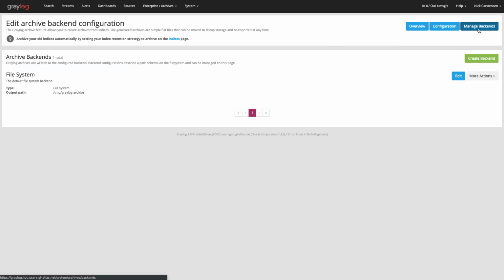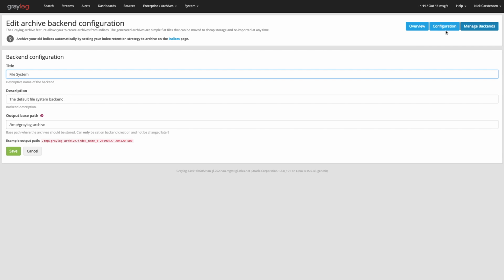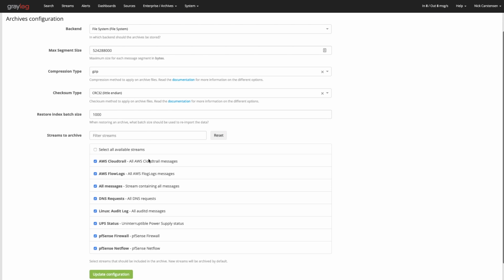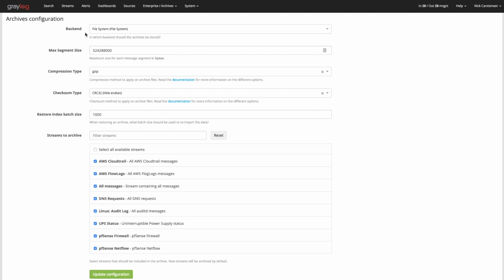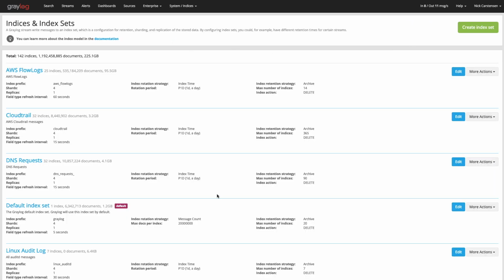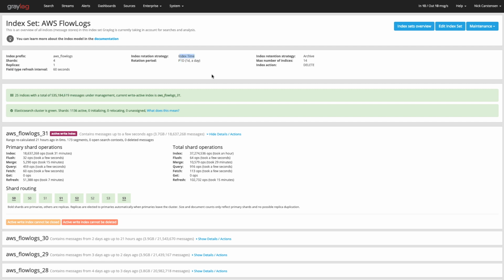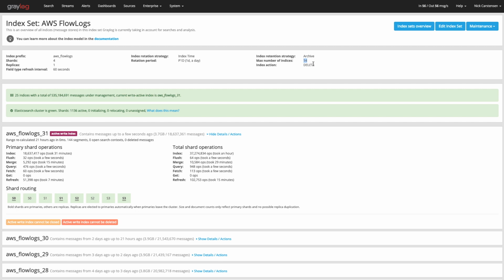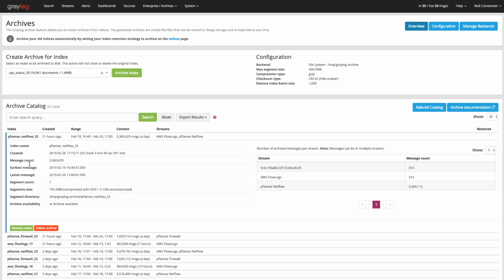Graylog 3.0 - Archives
Graylog 3.0 Archives Feature Video

Archives in Graylog 3.0.